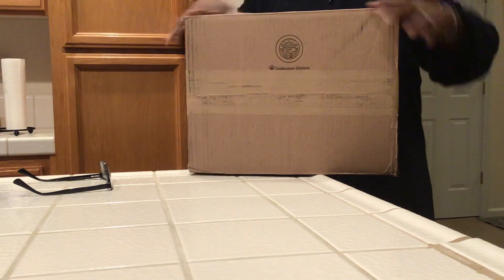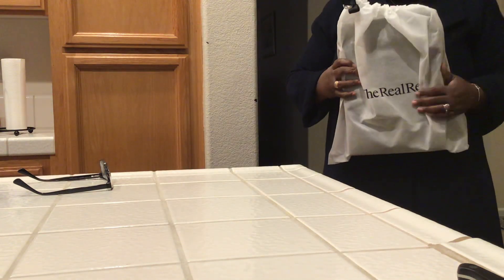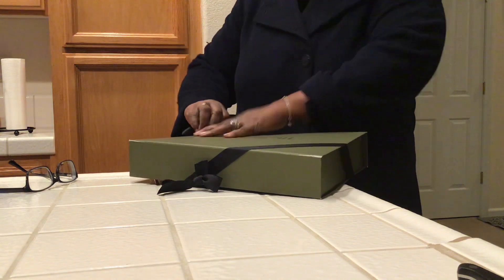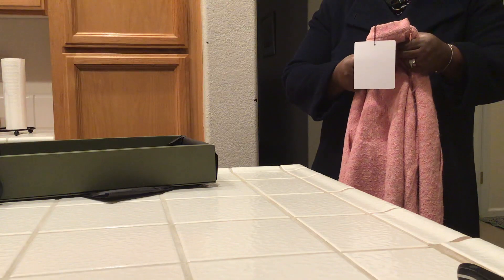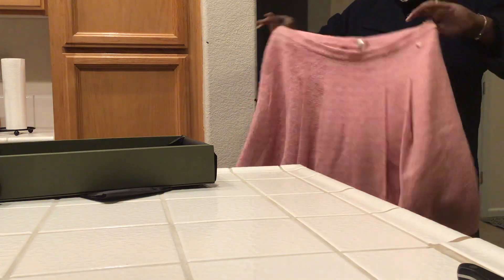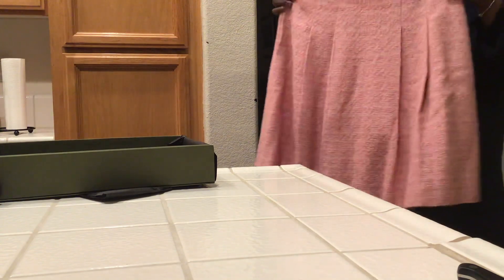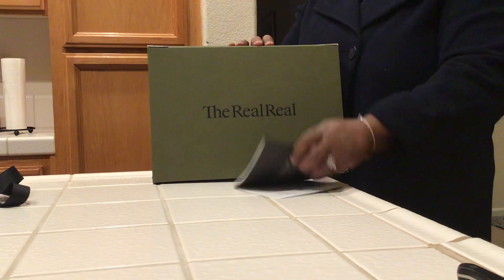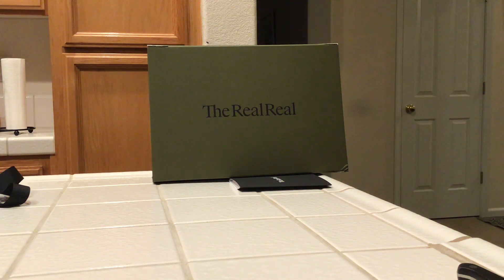Unboxing Friday - Another The Real Real Fab Find; Chanel Ready to Wear!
Y’all, Chanel size FR 50 has been my friend, lately!